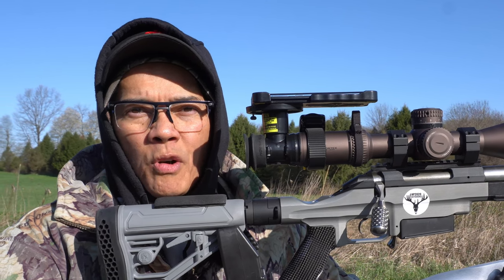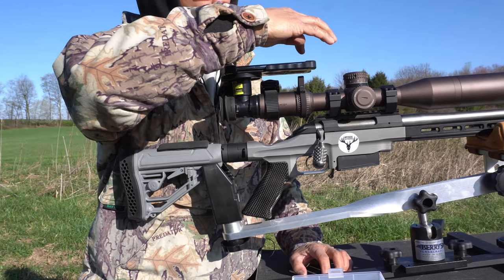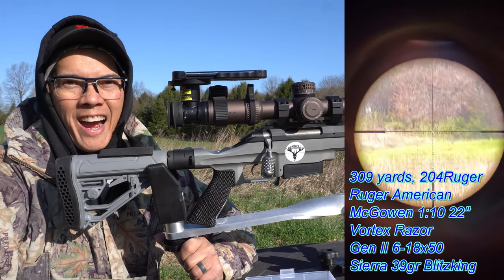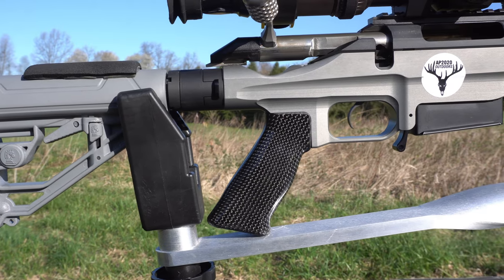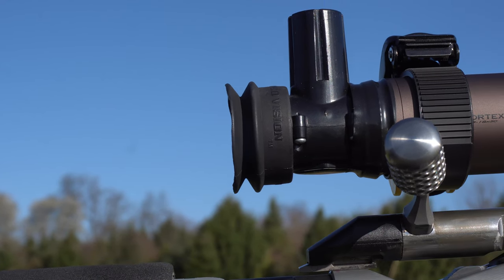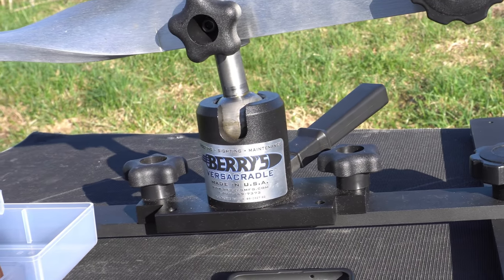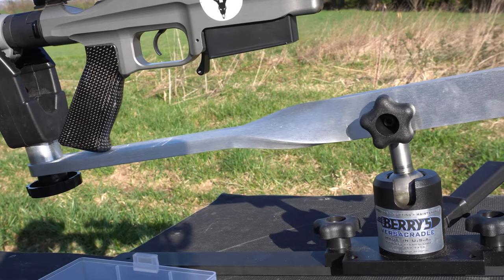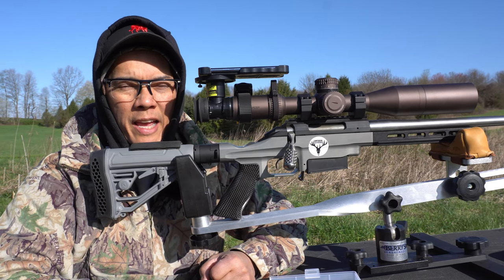Is This the Ultimate Groundhog Rifle?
In this video I look at The Ultimate Groundhog Rifle.

One use per customer. Not to be combined with other discounts or promotions.

I am now taking requests from all SUPER THANK supporters for upcoming video suggestions.
AND I just want to tell my loyal subscribers one big SUPER THANK YOU!!! for supporting the 2nd Amendment. God Bless America.